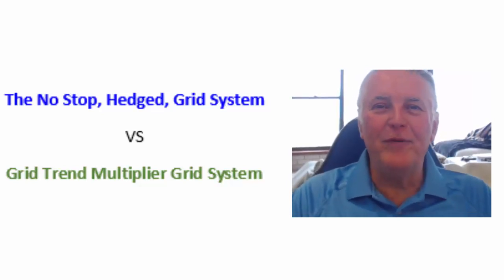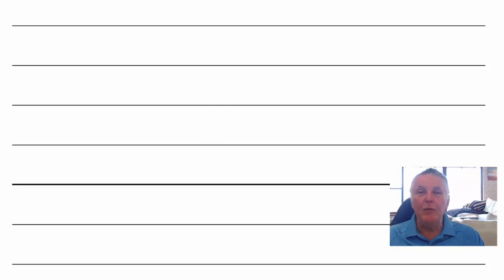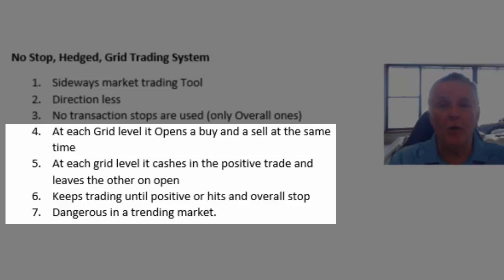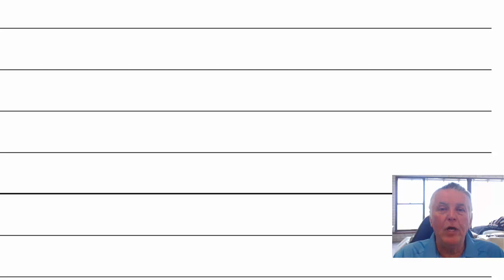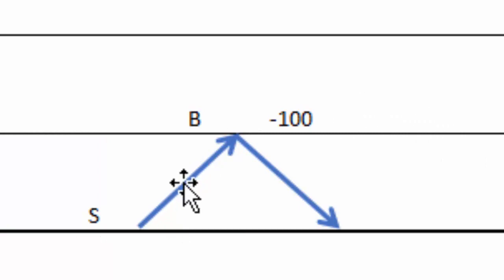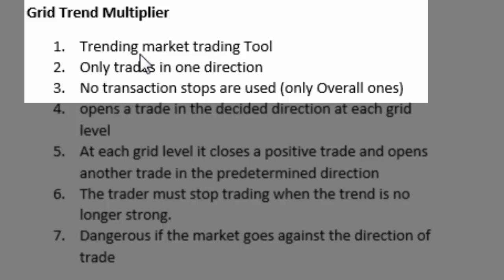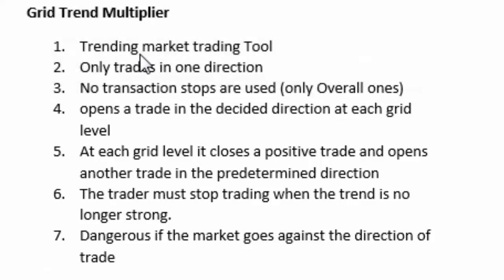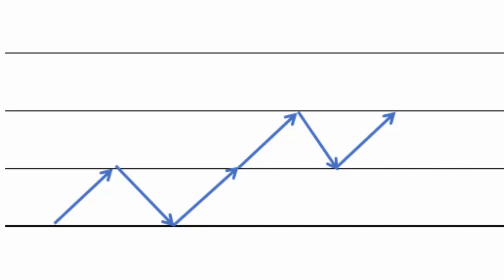2 Forex Grid systems compared shows how to trade directionless and multiply a trend 🌟🌟🌟🌟🌟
Join our trade linking and copying service. 14-day trial -

The No Stop, Hedged, Grid System VS Grid Trend Multiplier Grid System.
1. Sideways market trading Tool
2. Direction less
3. No transaction stops are used (only Overall ones)
4. At each Grid level it Opens a buy and a sell at the same time
5. At each grid level it cashes in the positive trade and leaves the other on open
6. Keeps trading until positive or hits and overall stop
7. Dangerous in a trending market.
No Stop, Hedged, Grid Trading System

1. Trending market trading Tool
2. Only trades in one direction
3. No transaction stops are used (only Overall ones)
4. opens a trade in the decided direction at each grid level
5. At each grid level it closes a positive trade and opens another trade in the predetermined direction
6. The trader must stop trading when the trend is no longer strong.
7. Dangerous if the market goes against the direction of trade

1. To see our MOST RECENT VIDEO, use this
2. To view our MOST POPULAR VIDEO, use this
5. To link to the PLAYLIST containing more videos on this topic